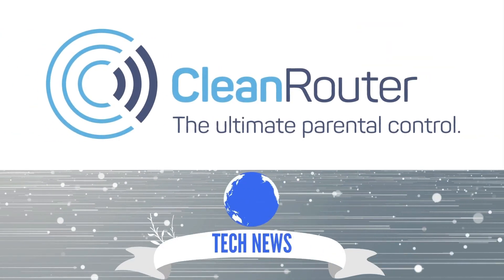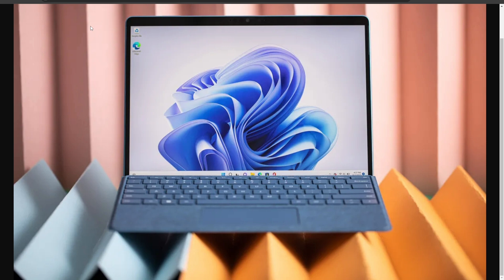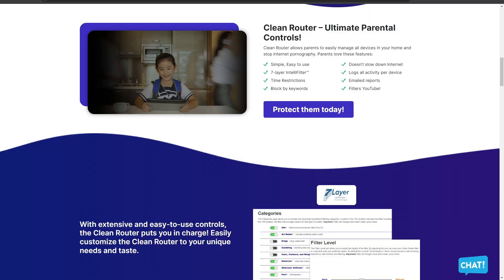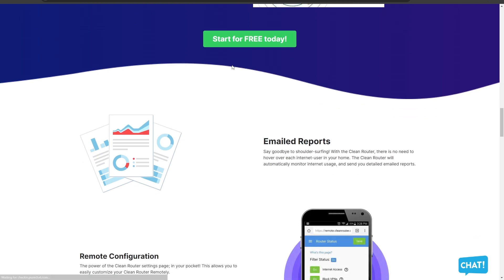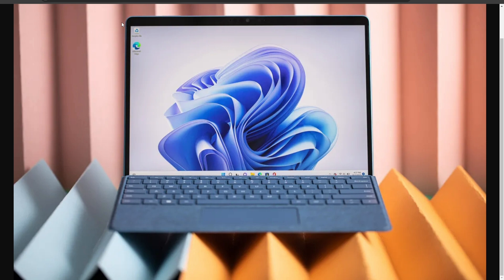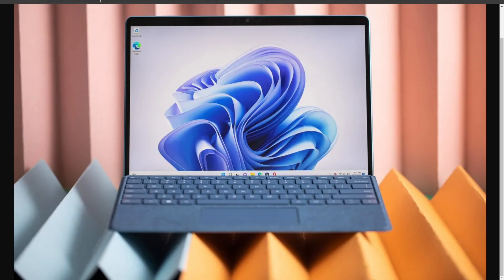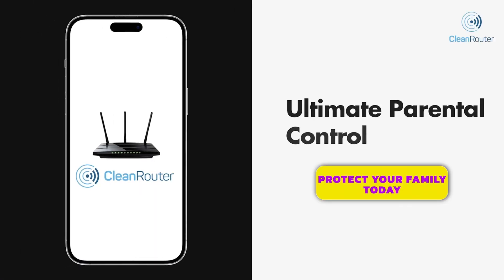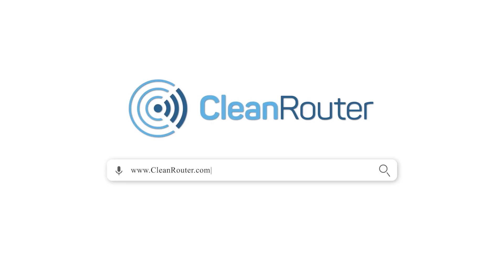Microsoft Unveils AI-Boosted Surface Pro 10 & Laptop 6!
Microsoft's Surface Pro 10 and Surface Laptop 6 are set to revolutionize computing! Packed with AI features, the Pro 10 offers a bright HDR display, rounded corners, and a new Type Cover. Meanwhile, the Laptop 6 boasts a larger 13.8-inch display, sleek design, and versatile ports. Get ready for a tech upgrade!